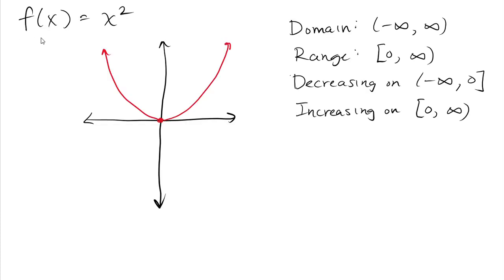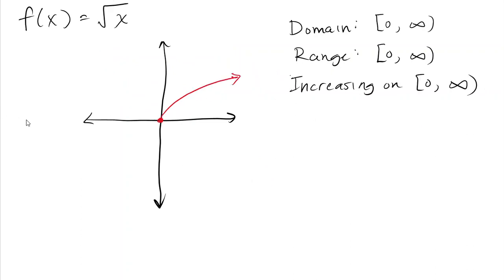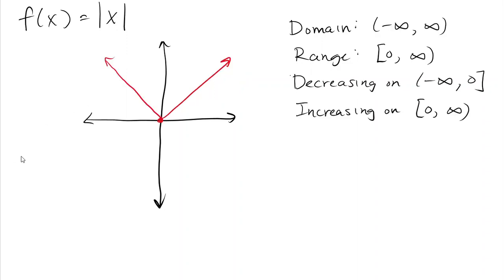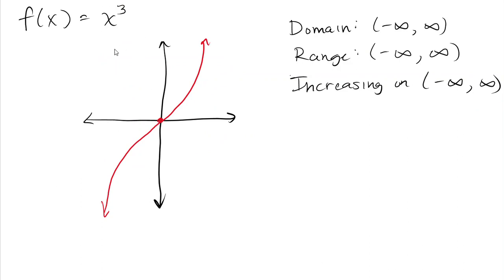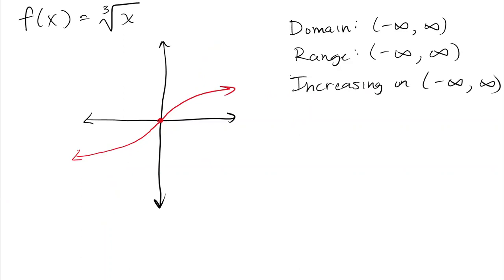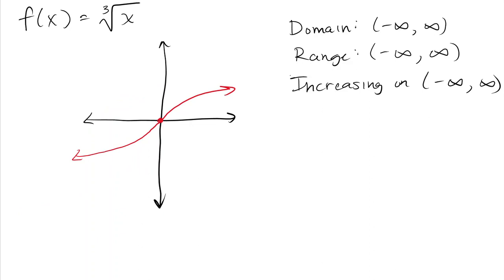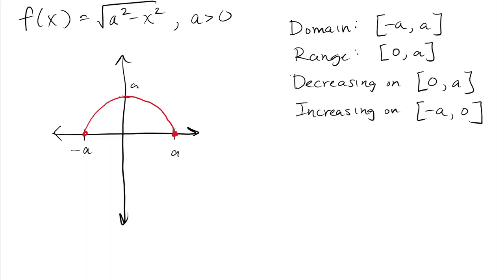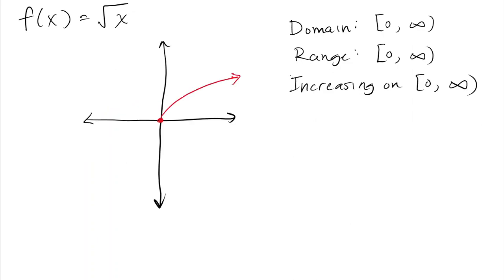Graphs of Basic Functions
Looking at the graphs of basic functions, such as the absolute value function, the squaring function, etc. We'll need to know these base graphs in order to get a handle on the transformations later in the course.